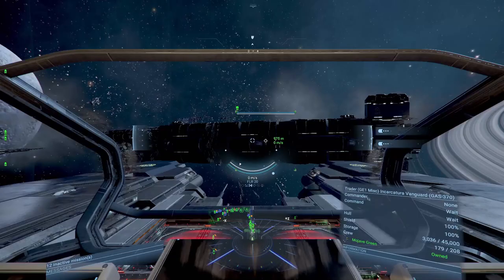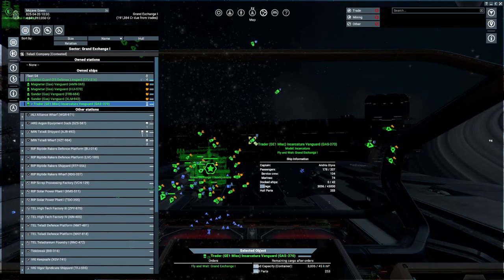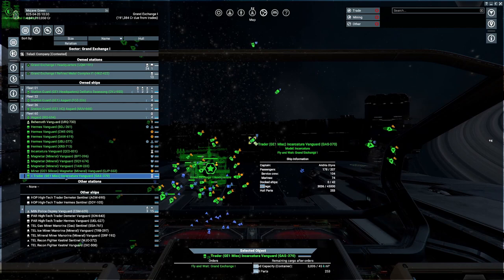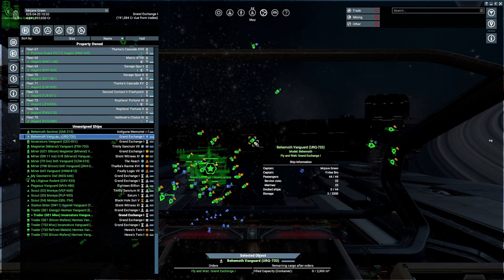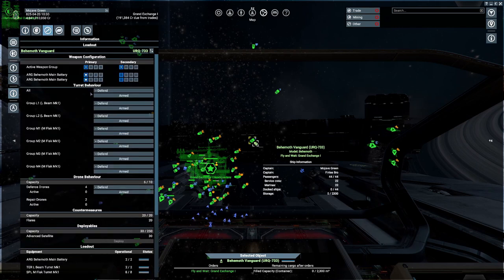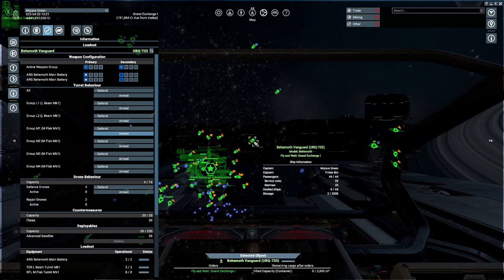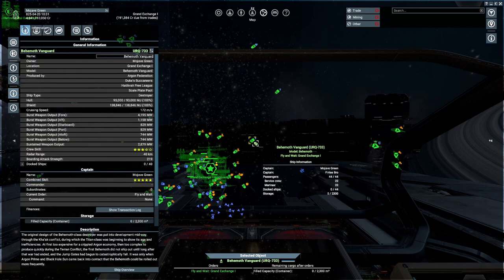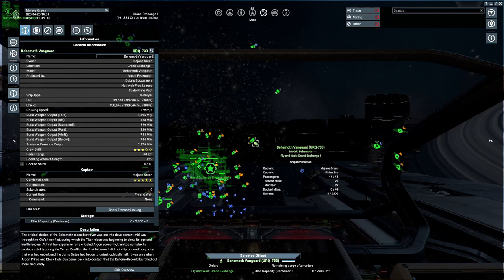X4 Cradle of Humanity - Behemoth Destroyer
This is a walkthrough of building a Behemoth Destroyer and showing its weapons and movement.